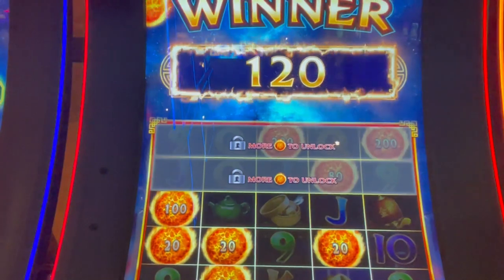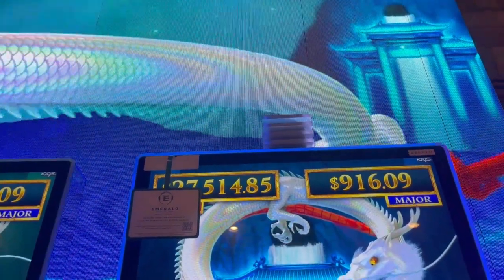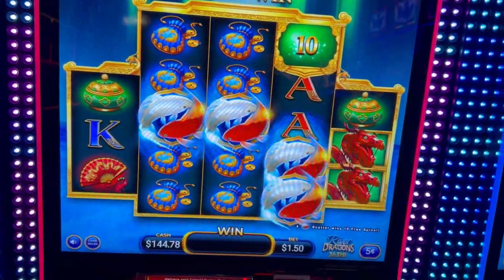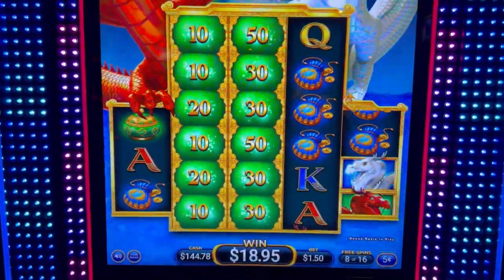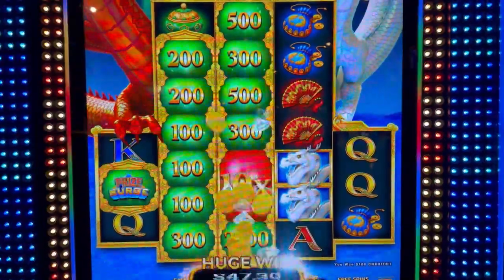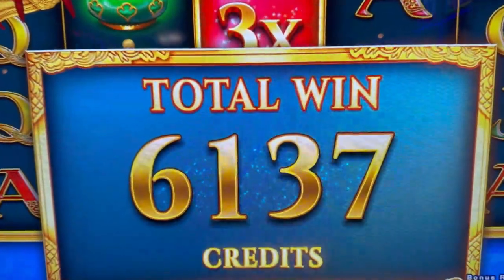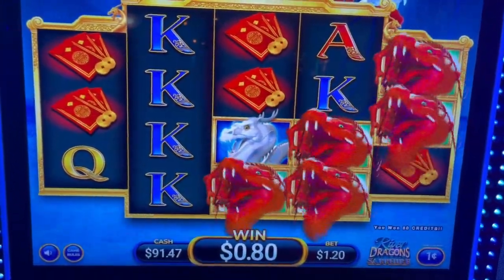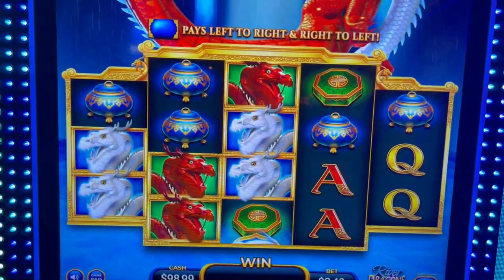NEW SLOT MACHINE!! RIVER DRAGONS JADE & SAPPHIRE!! NEW FEATURES & FRED CAT GETS A BIG BONUS!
Weekly Livestream
• LIVE SLOTS - Coffee with the Cats SUNDAYS @ 9:00am Pacific

Membership
• Show your Support and Join the Cat Club:

Sincere gratitude to Sherri B, Lockie W, Jackie R, Pickles n Daisy, Carol R, Katie C, Diane S & all of our Cool Cats, Jazzy Cats & dedicated viewers.

Post Production
• 3D Animation (Intro & Outro)